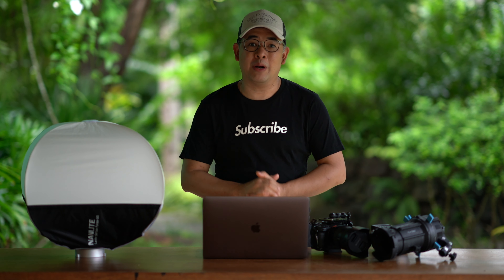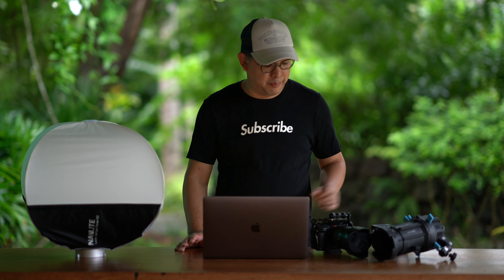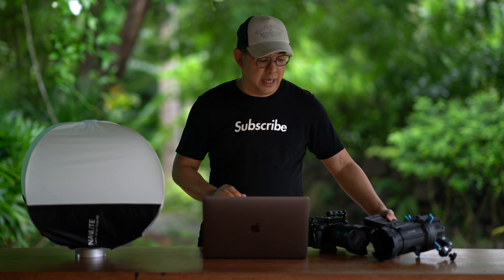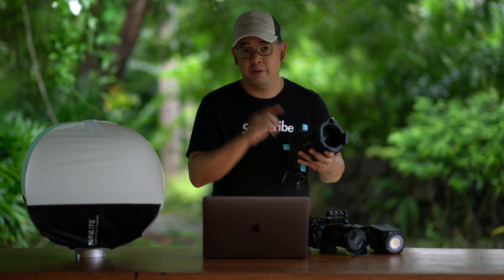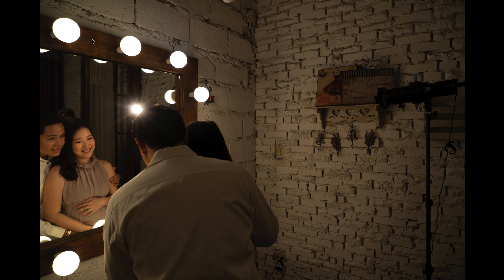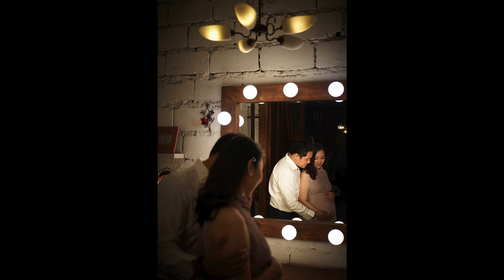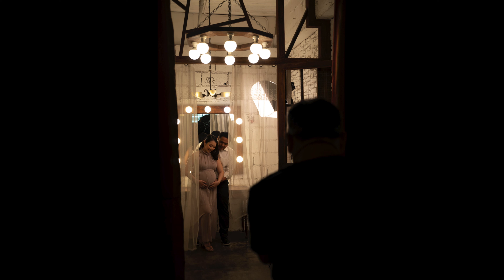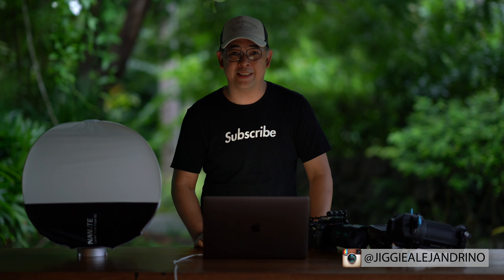How to Manipulate Light in Small Spaces. A Basic Photography Lighting Tutorial.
In this video I discuss how I maximize a small space and create different looking images just y manipulation the light.

How to Use Harsh Light to Create Beautifully Focused Photographs.

For Philippine Viewers the Nanlite Lights and Modifiers are available at the following:
And you can drop my name and see if you will be given a discount :)

Equipment Used:
Nanlite Forza 60
Nanlite Projection Mount 36 Degrees
Nanlite Lantern Softbox 60
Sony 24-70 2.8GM